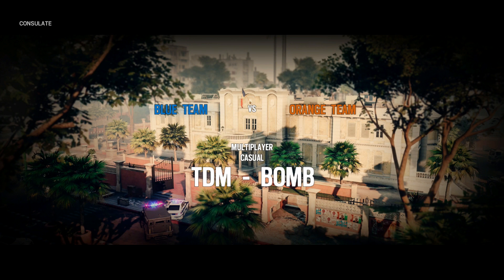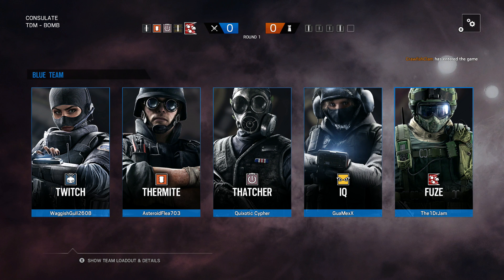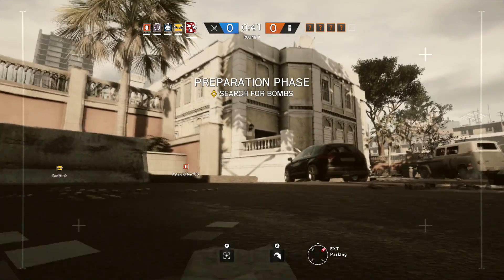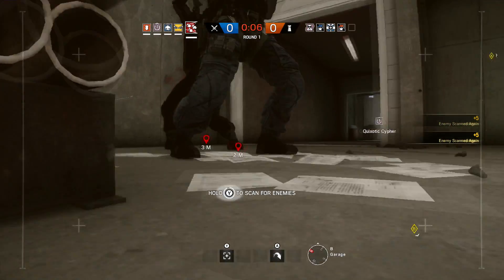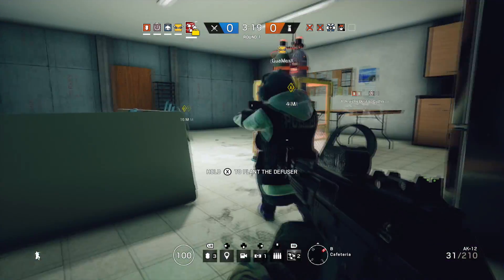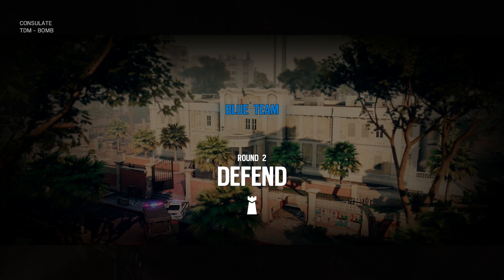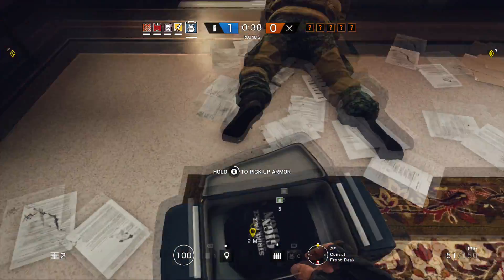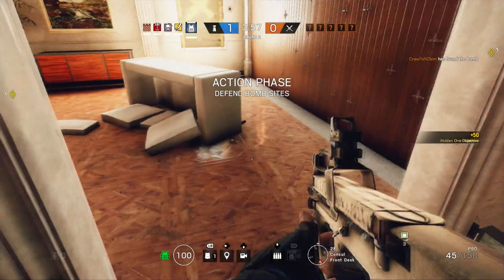LET'S PLAY RAINBOW SIX SIEGE ep.1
The very first episode of the new rainbow six siege series.